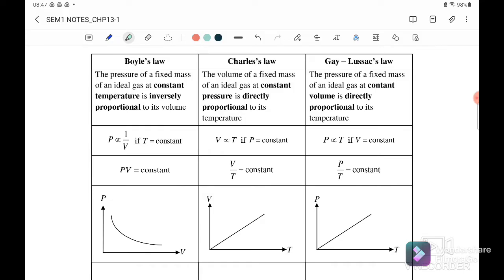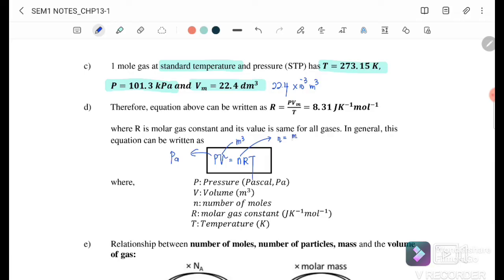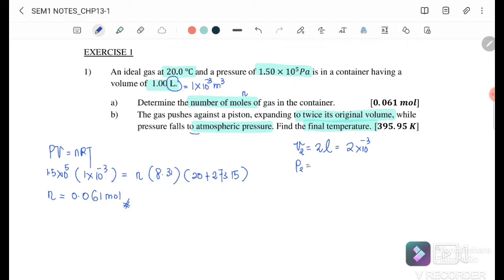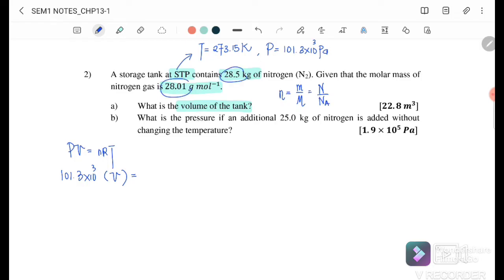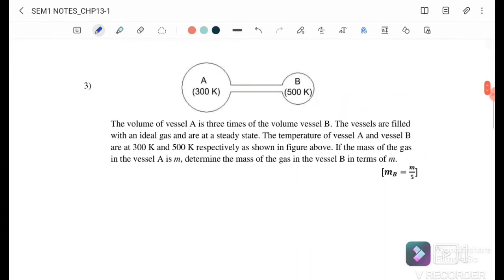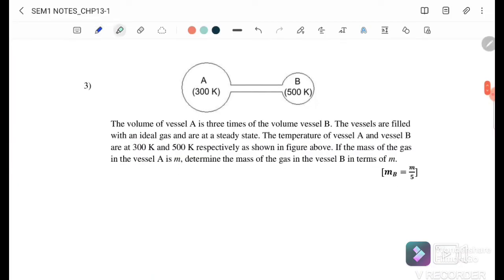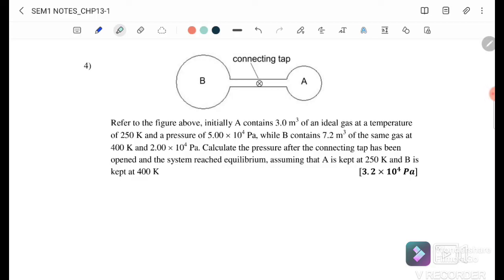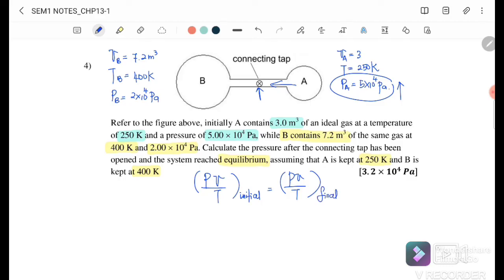9.1: IDEAL GAS EQUATIONS || SP015 || PHYSICS